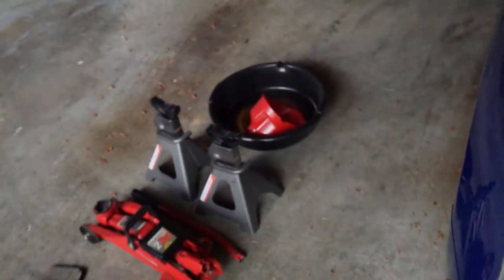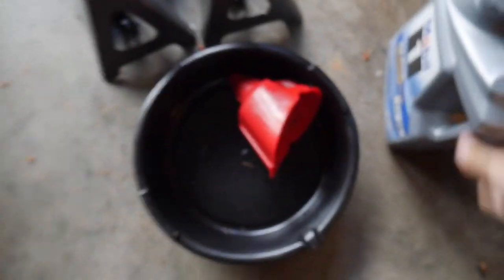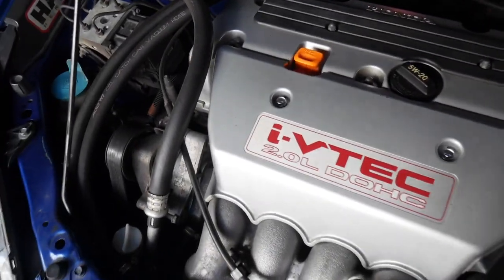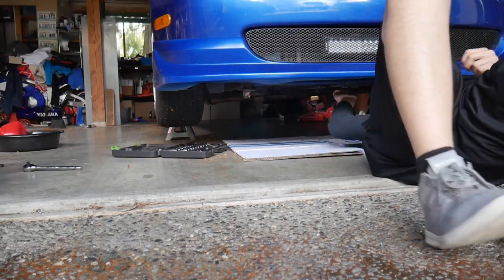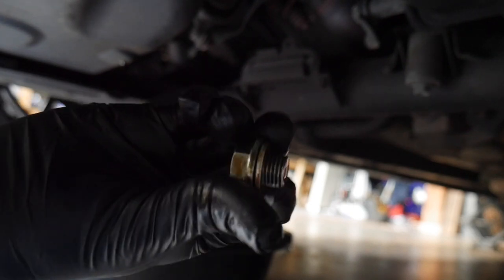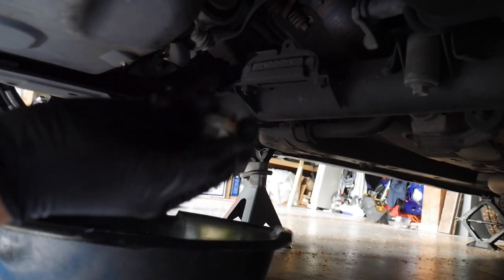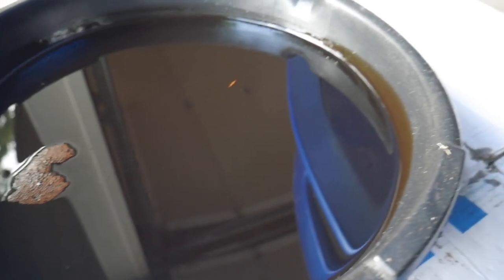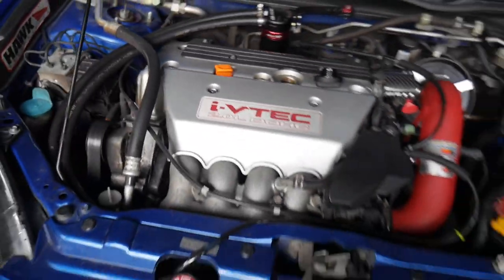0il change on a 2002-2005 Honda Civic Si EP3! | Vlog 023